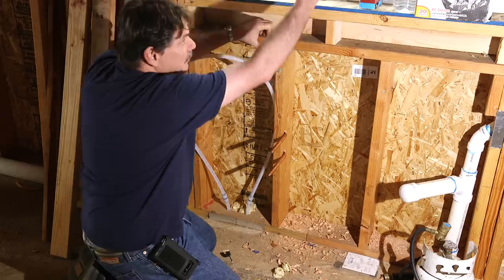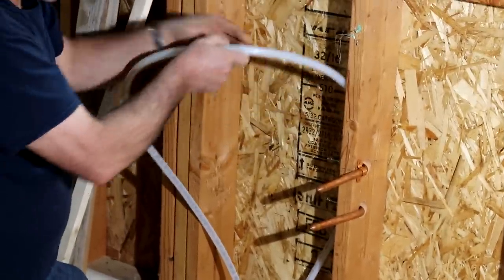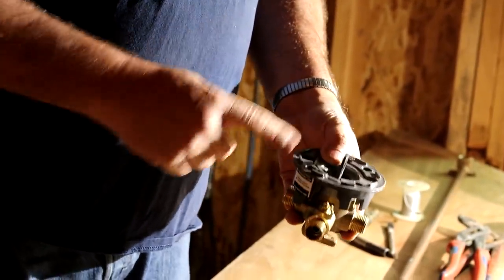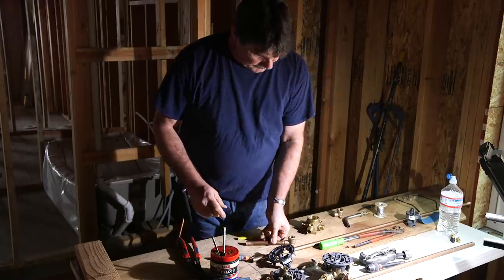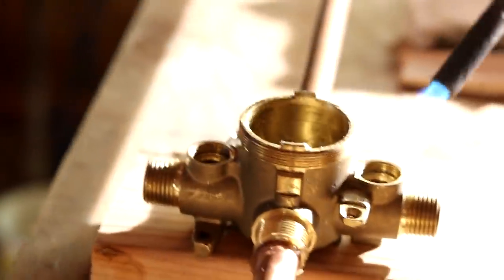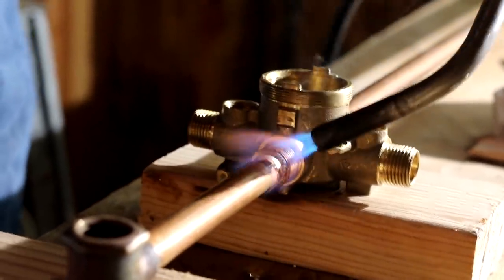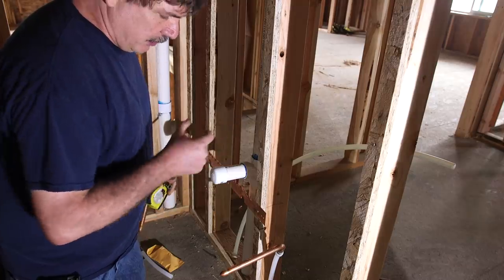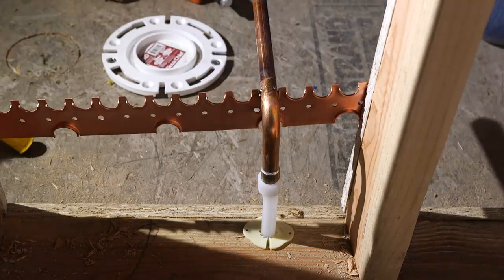The Plumber Torches It Ep. 96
Phil is back showing some great solder work on the copper pipe!